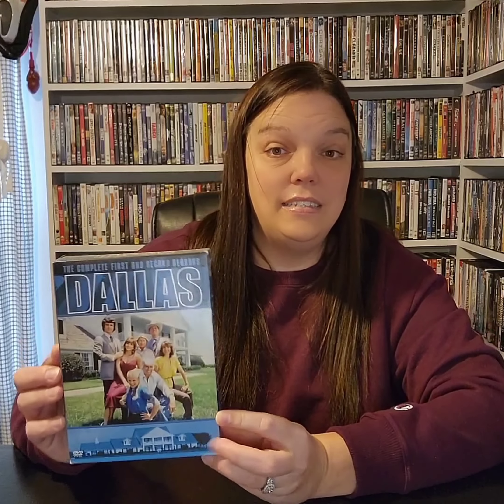Complete Television Series Part 2..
Continued Complete Television Series Part 2. You can also find me at...